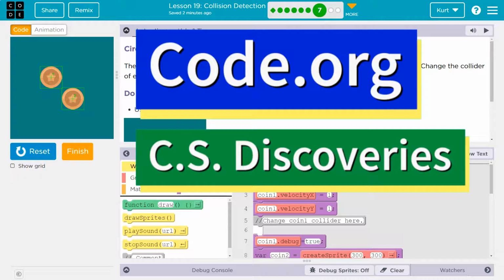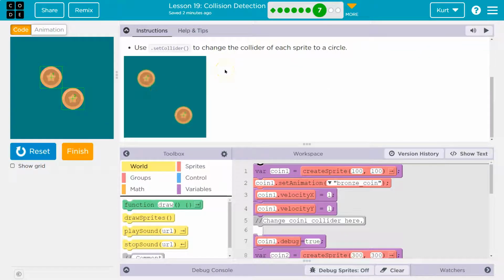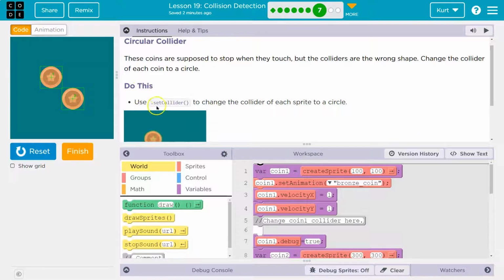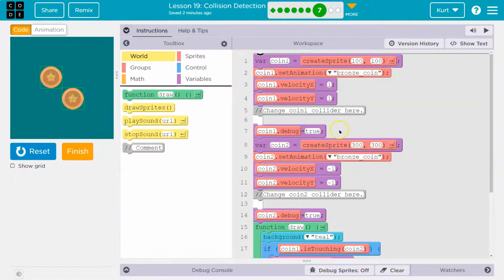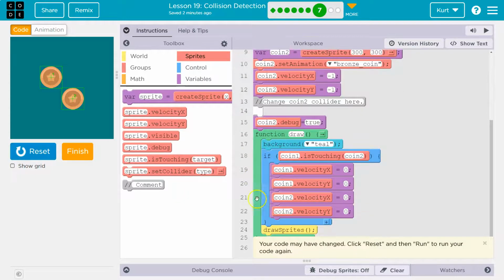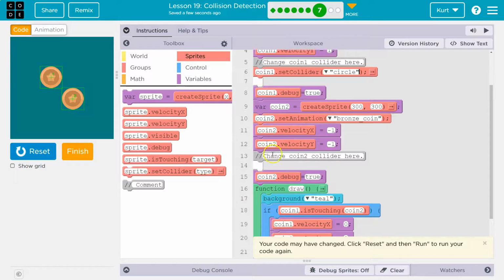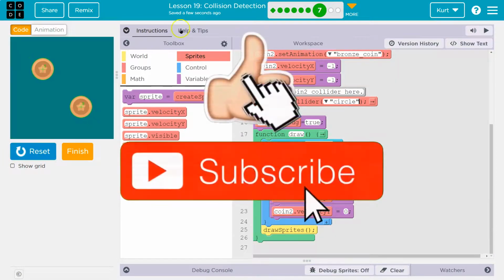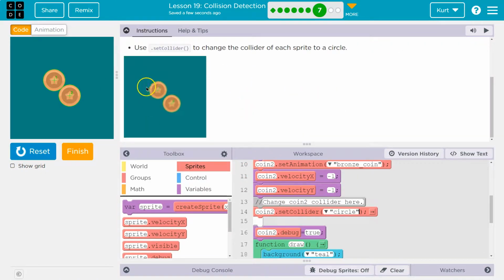Code.org Lesson 20.6 B Collision Detection | Tutorial with Answers | Circle Colliders Practice B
Collision Detection is a lesson from Interactive Animation and Games, unit 3 of Code.org's C.S. Discoveries course. This course is often used in middle and high school computer science classrooms. Each part of the course challenges students to accomplish a new task while discovering the principles of computer science. In this video, I walk through step-by-step how to get the right answer for this puzzle. Playlists for the rest of this lesson and for the entire C.S. Discoveries course are linked below.